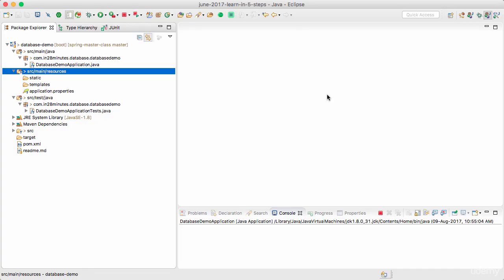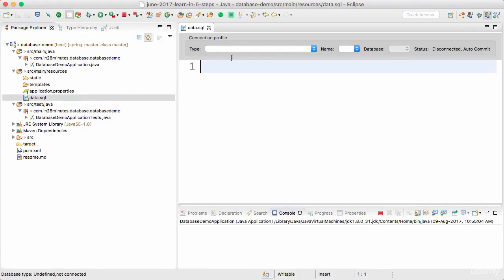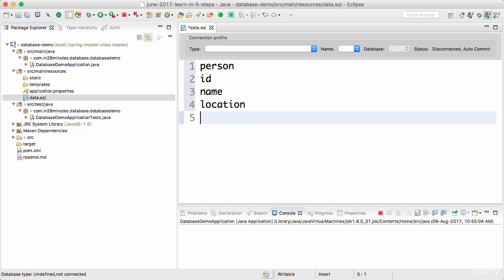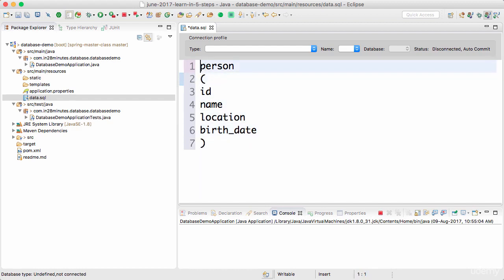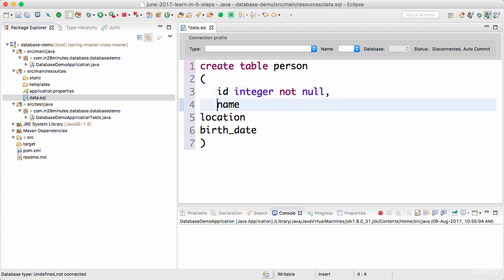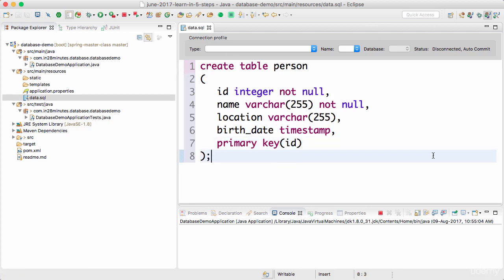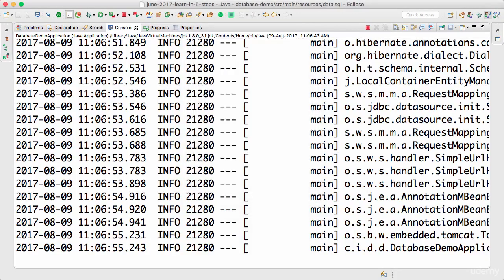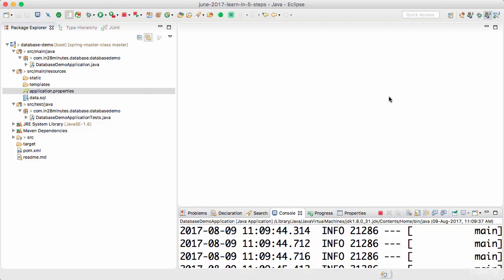5 Step 03 Creating a Database Table in H2